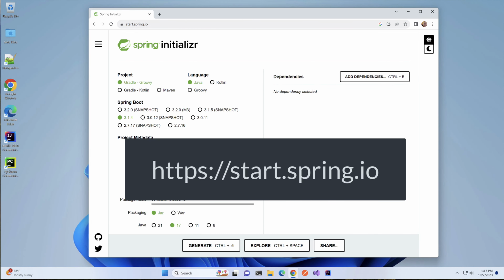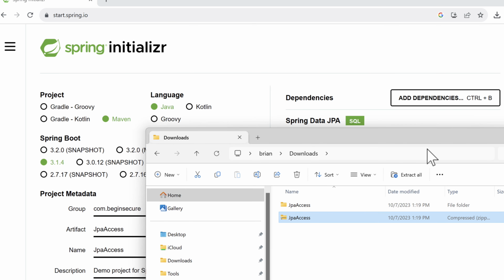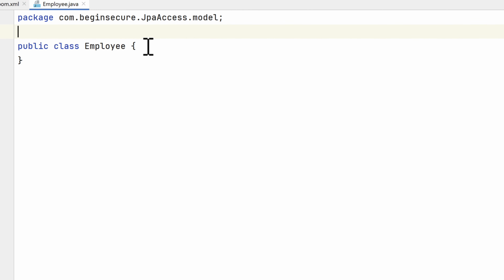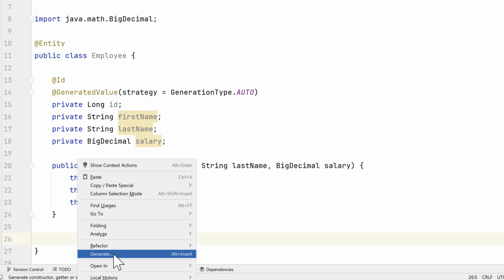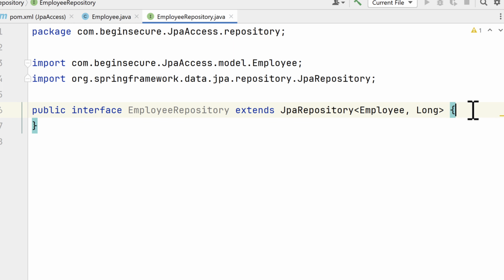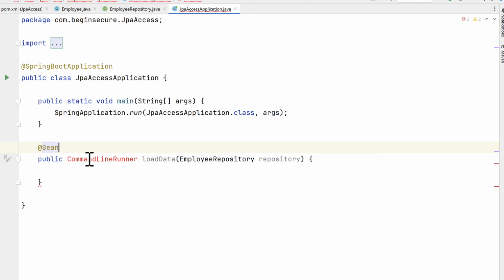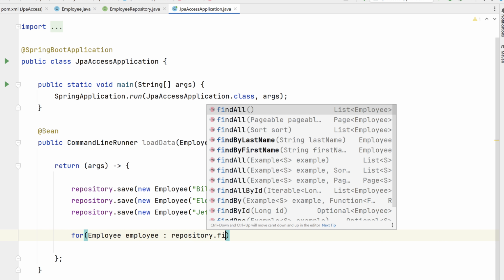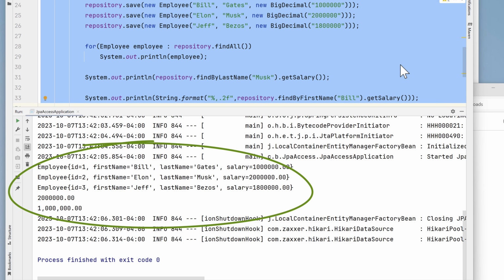JPA & Spring Boot 3: Code Like a Pro!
Unleash the coding magic! 🪄 Dive into the world of JPA and Spring Boot 3 with us. We're talking project generation, Maven mojo, and a touch of H2 mischief. Click "generate," extract the zip, and let's roll!

IntelliJ IDEA becomes our trusty sidekick as we craft a sleek "Employee" class. ID, first name, last name, and salary—all in place. We've got annotations, constructors, and even custom finders (Bill and Elon, anyone?).

Fasten your seatbelt; it's a coding rollercoaster! Secure coding begins now! 💻🚀

== CHAPTERS ==
00:00 Generate a Spring Boot Application
01:20 Open a project with IntelliJ
02:18 Create a JPA annotated class
03:59 Extend the JPARepository Interface
04:37 Add custom finders to JPA
05:24 Add CommandLineRunner to Spring Boot
06:18 Sava data using JPA
06:47 Read data using JPA
07:30 Format BigDecimal values